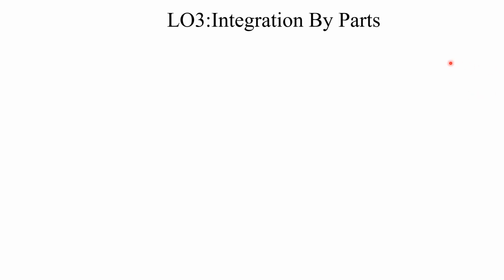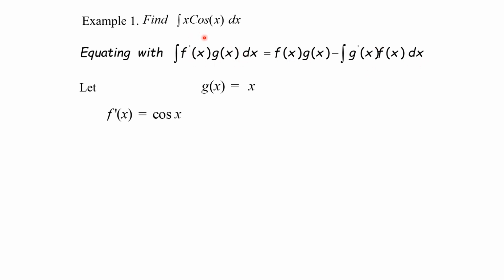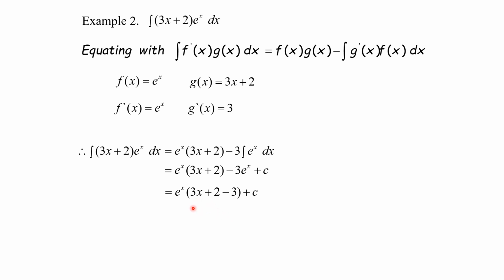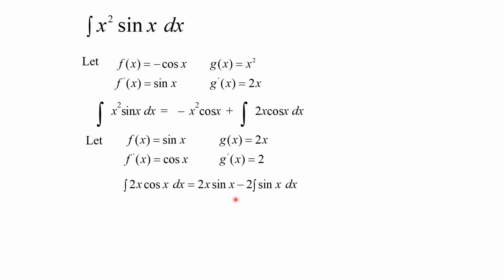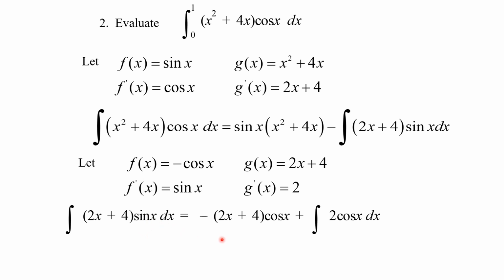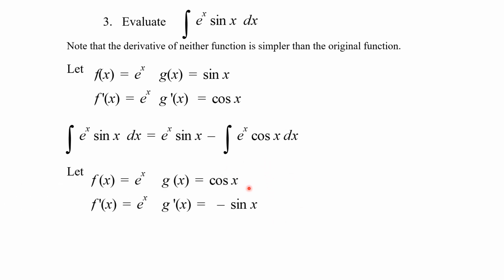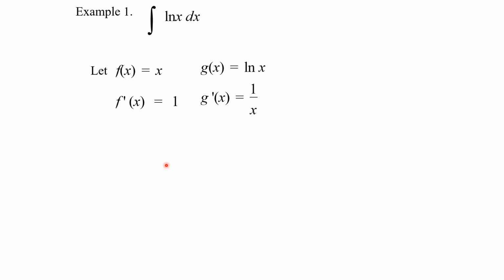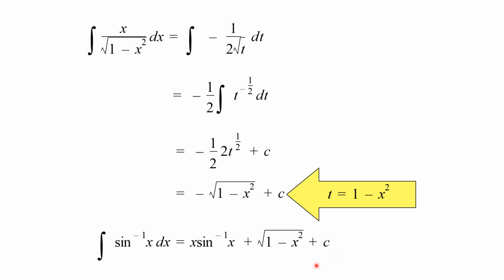Further Integration LO3